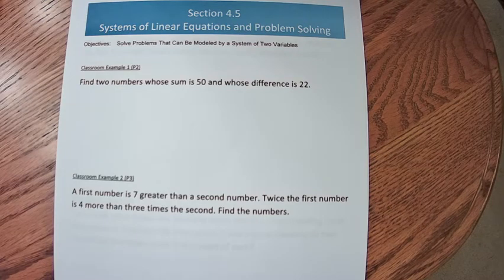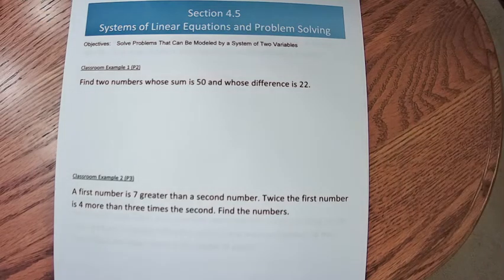MTH 096 4.5 #1